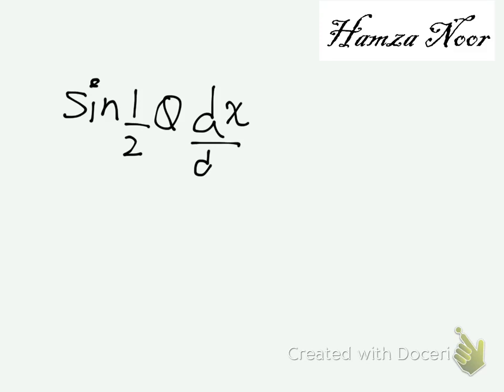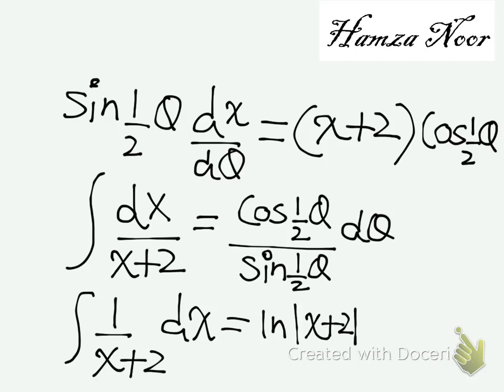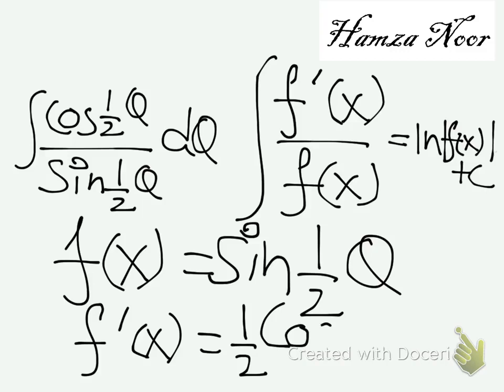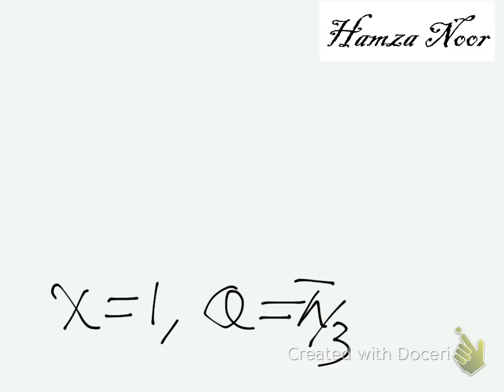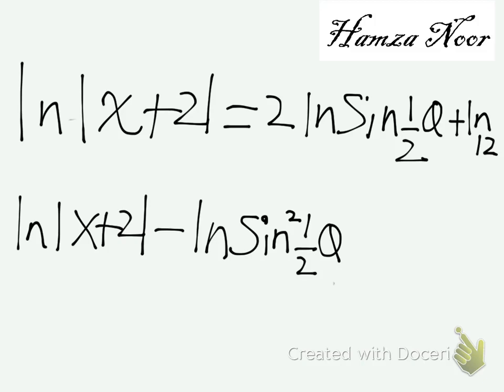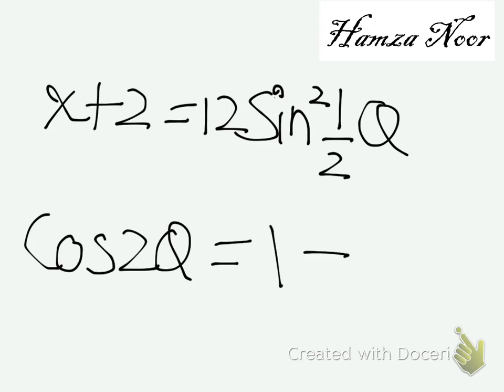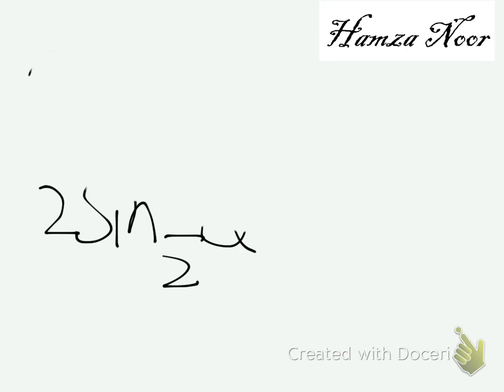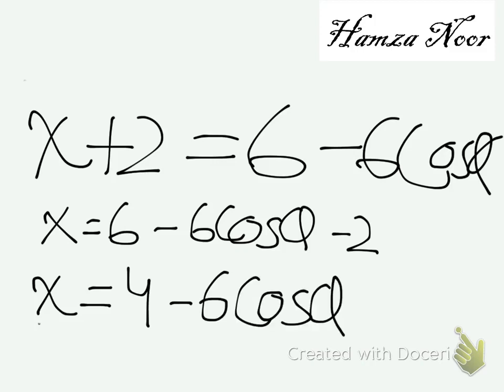Differential Equations Nov 2019. A levels Maths 9709 P3